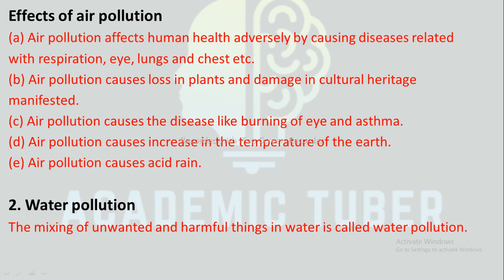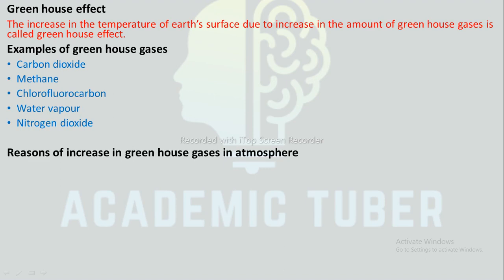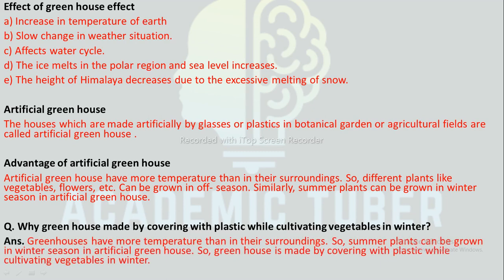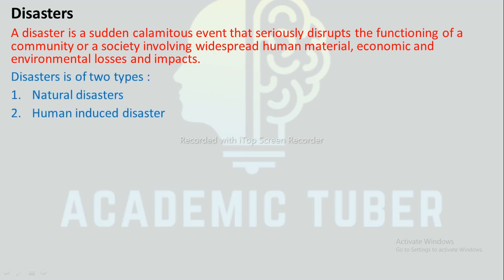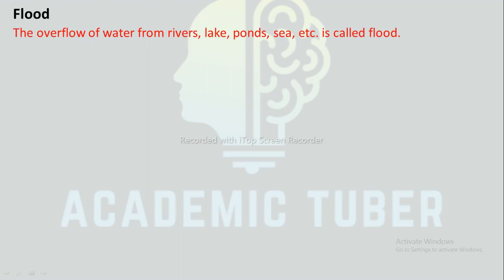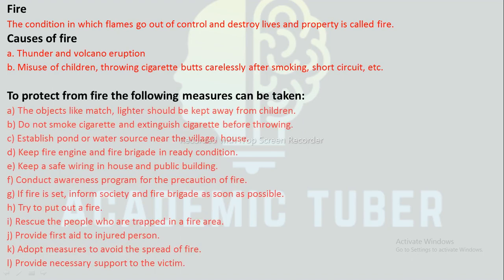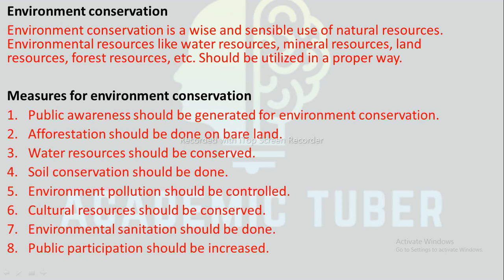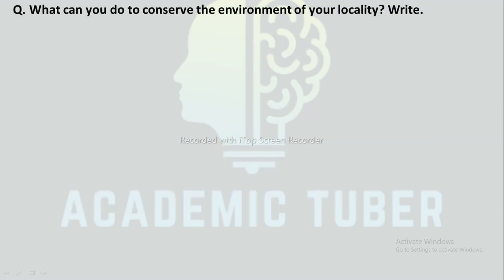Class 8 | Environmental degradation | Science and Environment | BLE | ENGLISH | Complete Note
In this video, I'll teach  Class 8 Science and Environment, Environmental degradation. Complete NOTES of Class 8 Science and Environment, Environmental degradation.

Course outline:
Environmental Pollution
Causes and effects of environmental pollution such as air, water, land and sound
Greenhouse effects and its consequences
Causes of climate change
Causes and effects of acid rain
Practices or measures for environmental conservation
Meaning and type of natural resources
Preventive measures of natural disasters
Some national and international agencies for the conservation of environment

Class 8 Science and Environment, Environmental degradation and its conservation
Class 8 Science Solution, Environmental degradation and its conservation
Class 8 Science and Environment Note, Environmental degradation and its conservation
Class 8 Science, Environmental degradation and its conservation